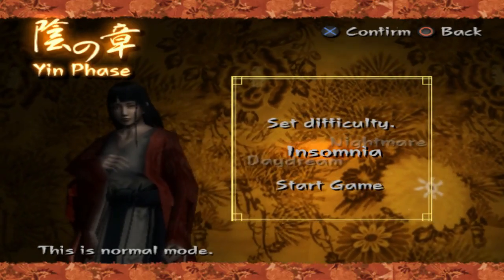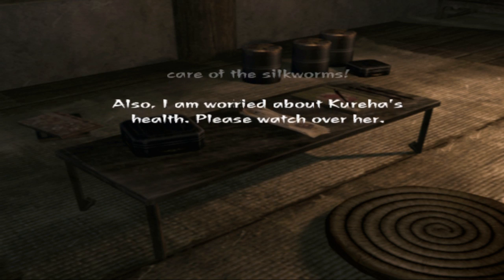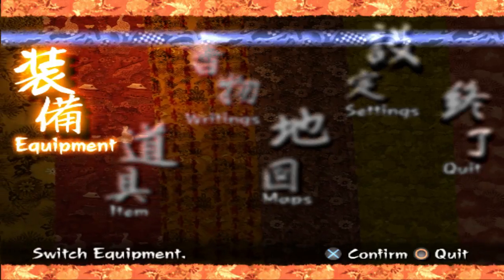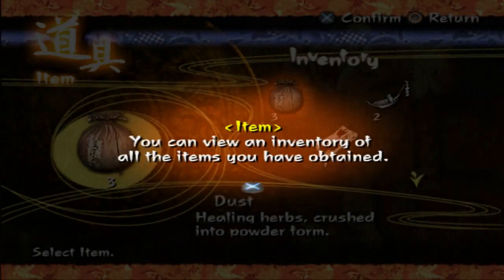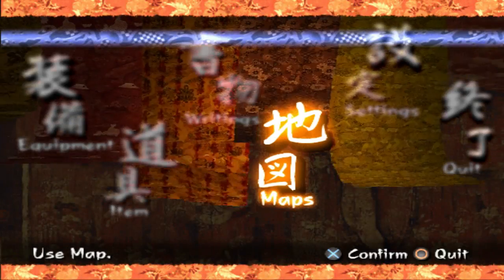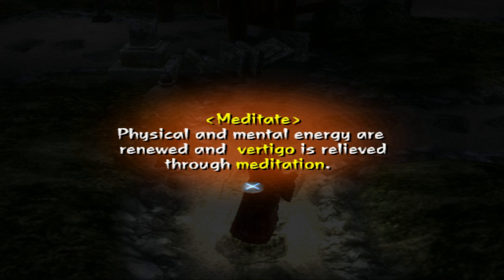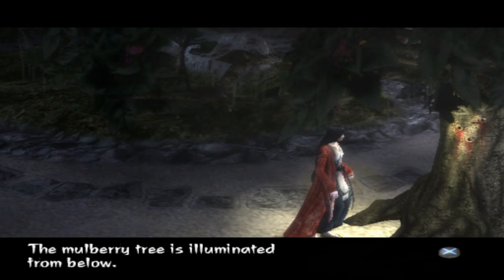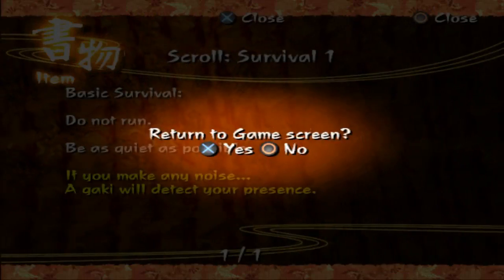Let's Play Kuon (Yin) [JP] - Part 1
Part 1 of Let's Play Kuon (Yin) [JP].